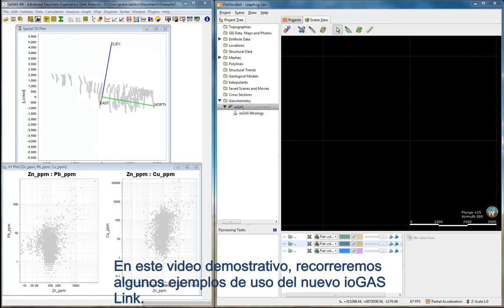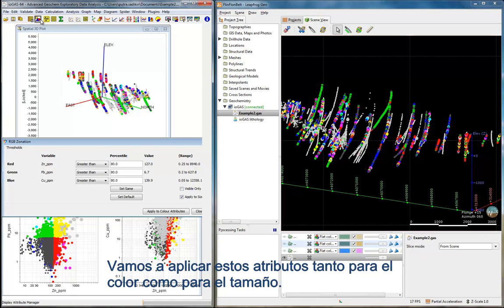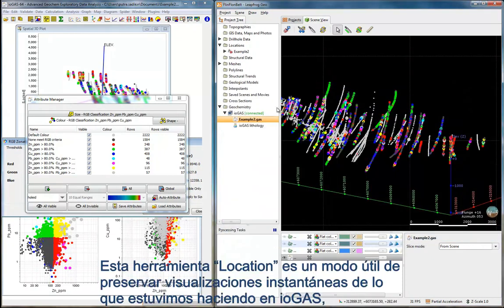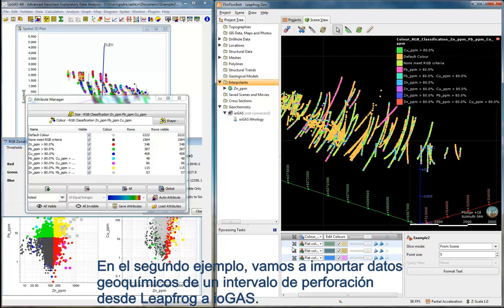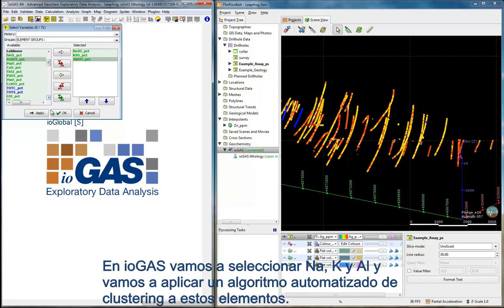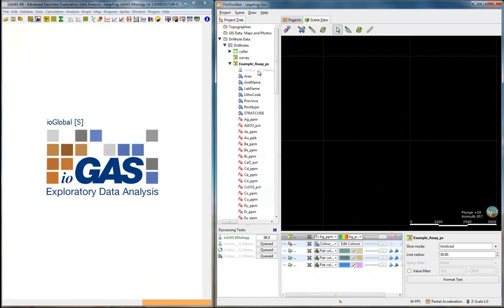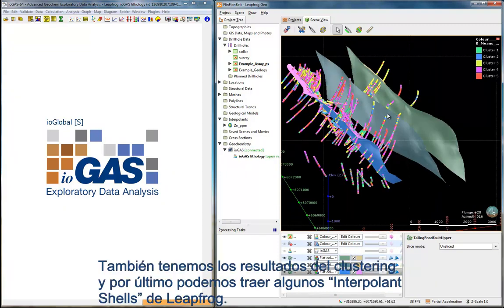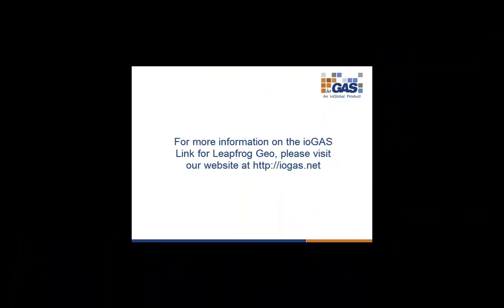IMDEX ioGAS Link for Leapfrog Geo with spanish subtitles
Category: Leapfrog Link
Title: REFLEX ioGAS Link for Leapfrog Geo - Spanish
REFLEX ioGAS Video Training